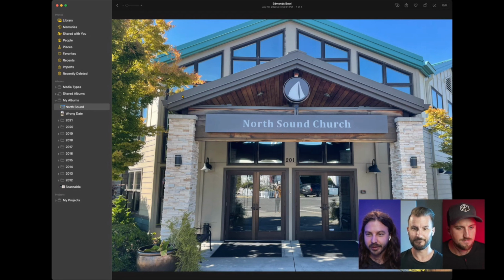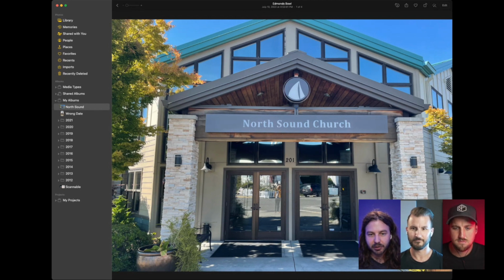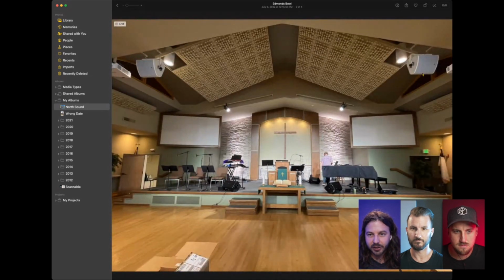Worship Accelerator Pro Case Study | Worship Mixing Blueprint and Training Volunteers